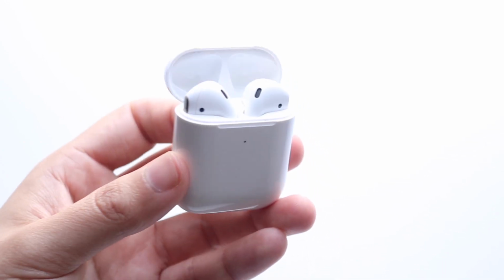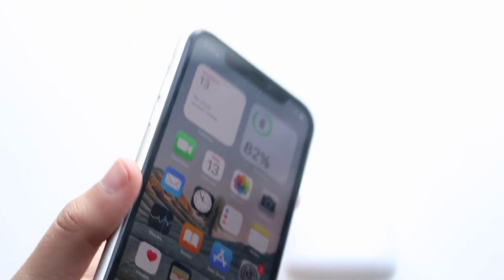How To FIX AirPods Keep Disconnecting! (2022)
Here is exactly How To FIX AirPods Keep Disconnecting! (2022)